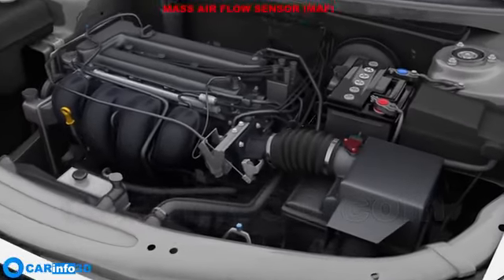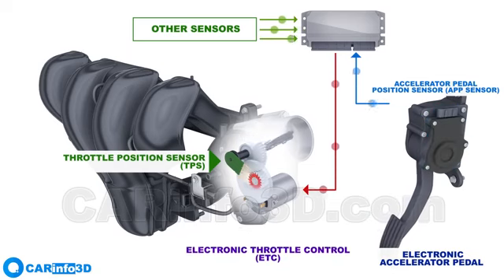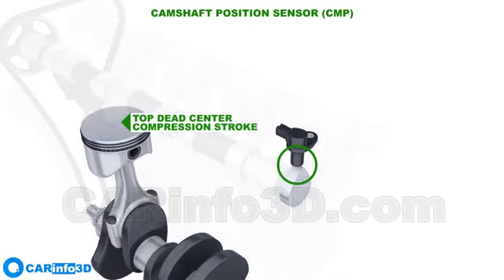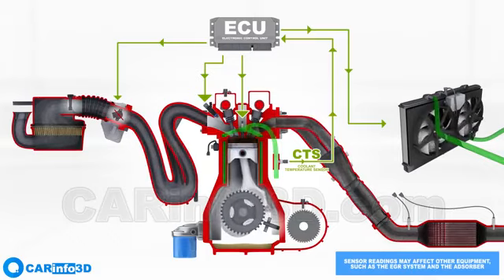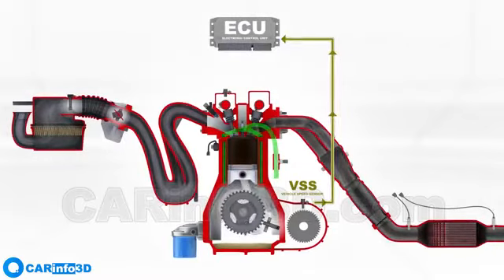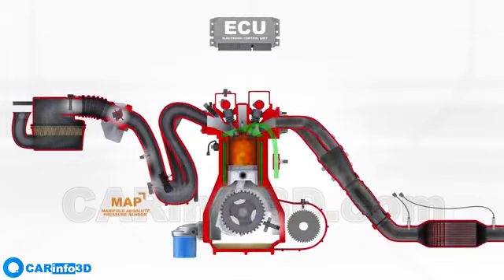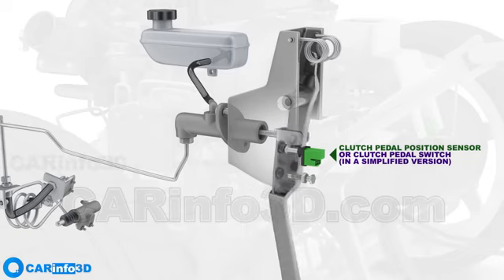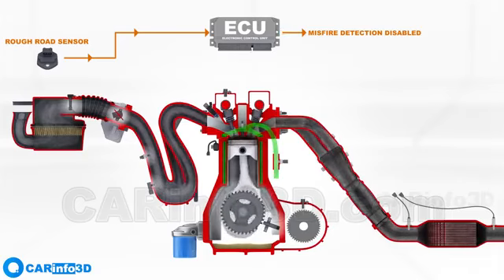Car ingine sensories system